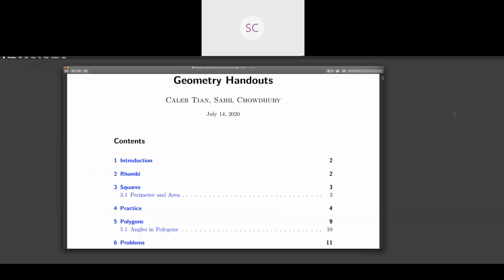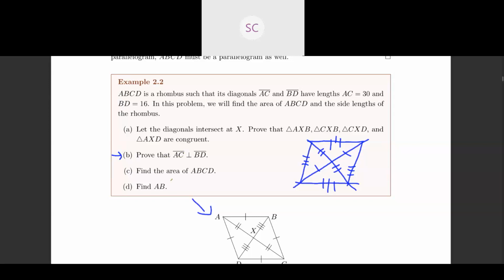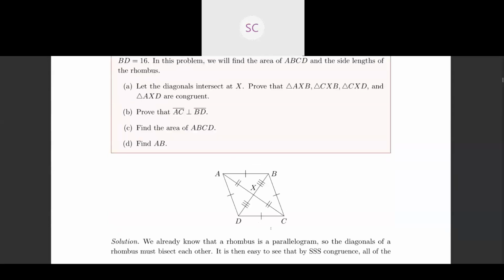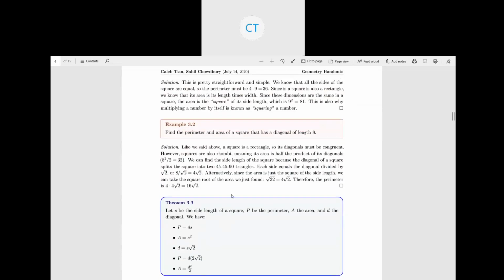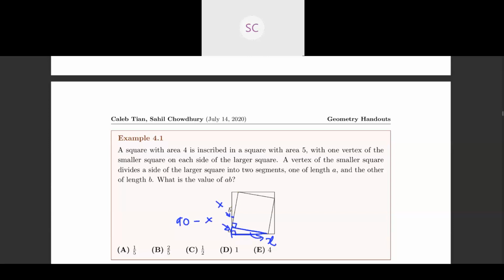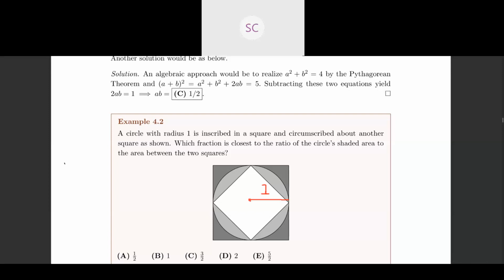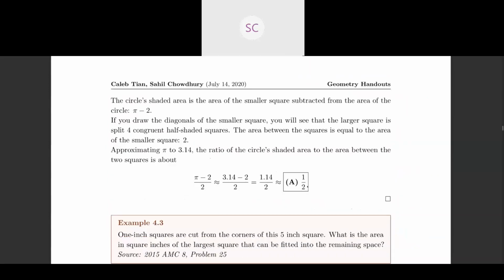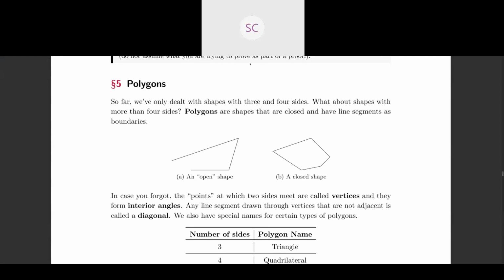Geometry Class Week 8 - Rhombi, Squares, and Polygons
Online Classes Club - Intro to Geometry - Week 8 Recording
Covered Topics: Rhombi, Squares, Polygons

(Note: This is the first week we are trying out class recordings. If you have any questions, comments, or concerns, please leave a comment)